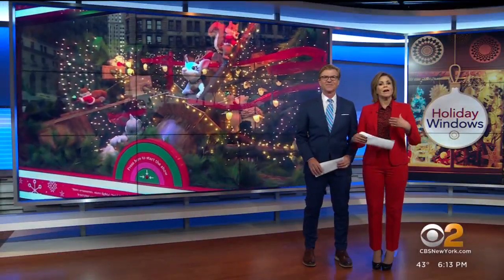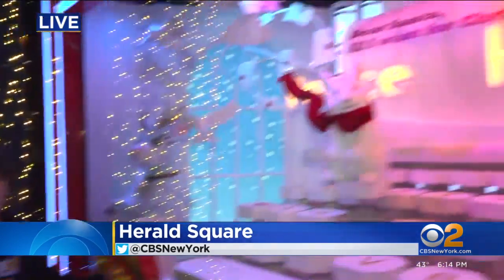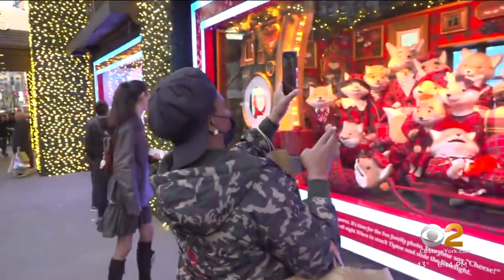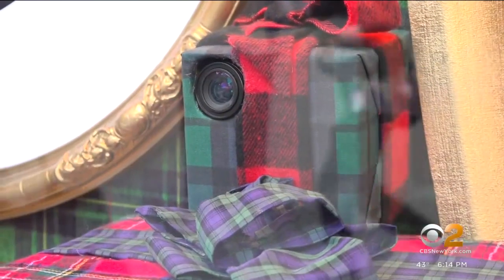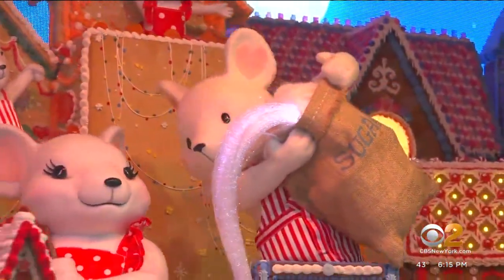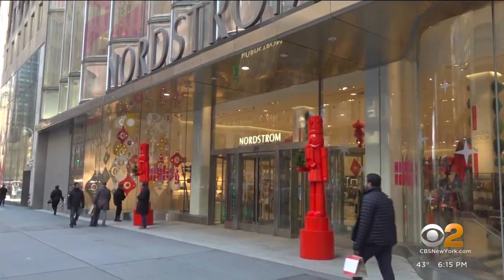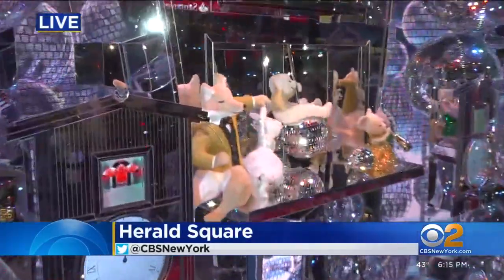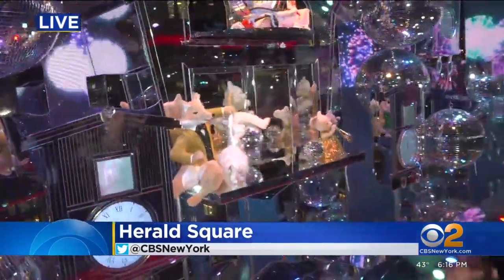Department stores unveil holiday window displays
It's beginning to look  a lot like Christmas in New York City, CBS2's Kristie Keleshian reports.